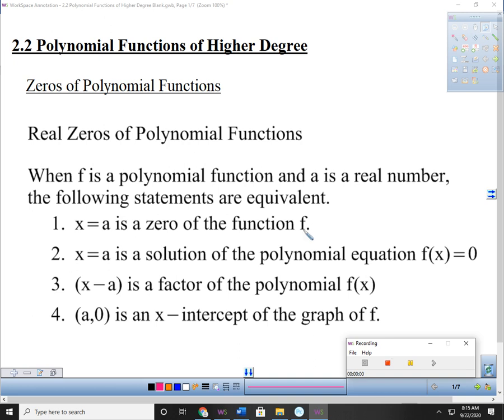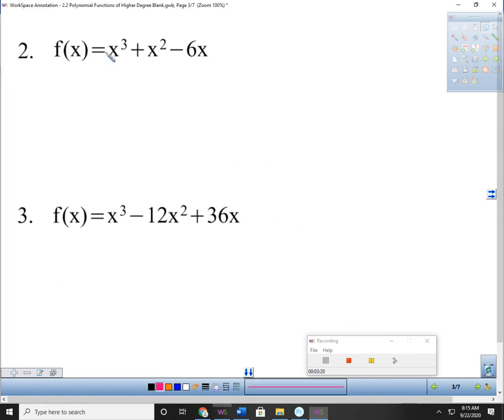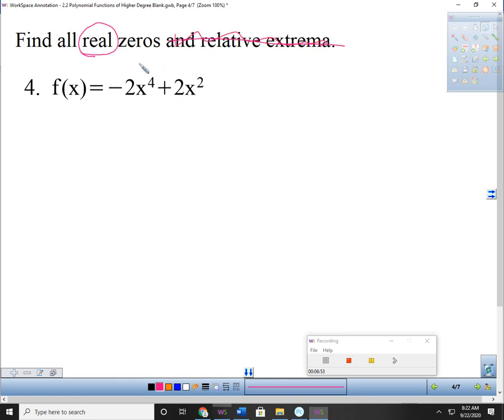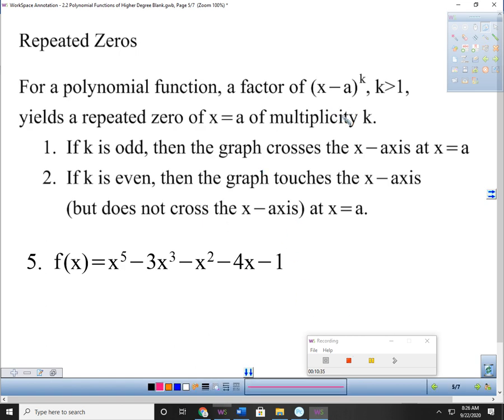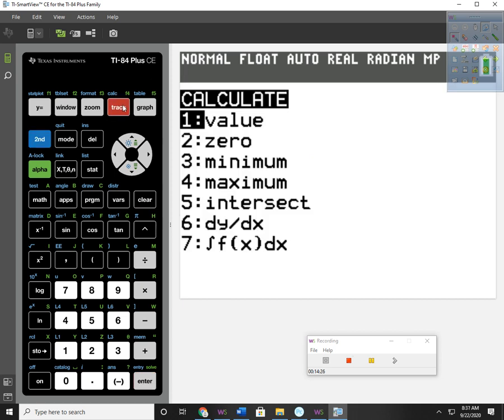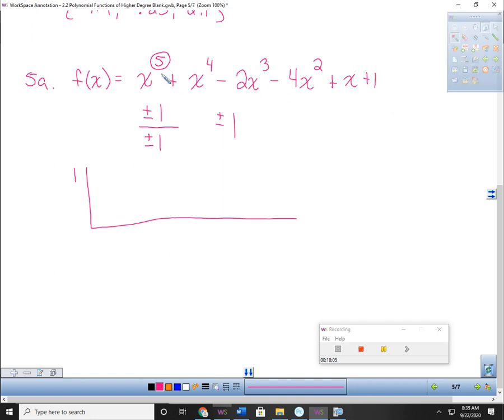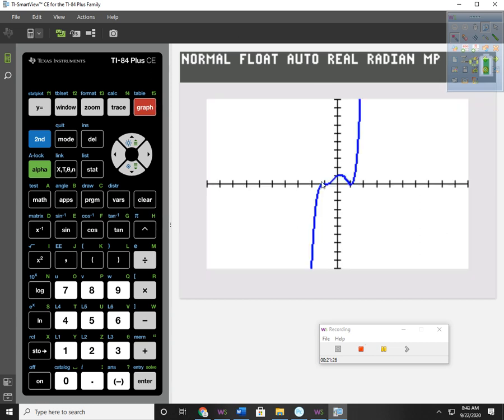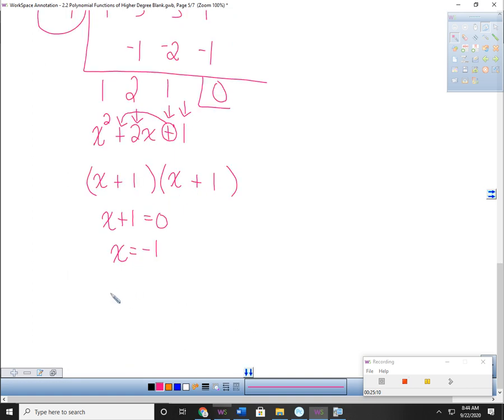2.2 Polynomial Functions of Higher Degree (Part 1 #'s 1-5)